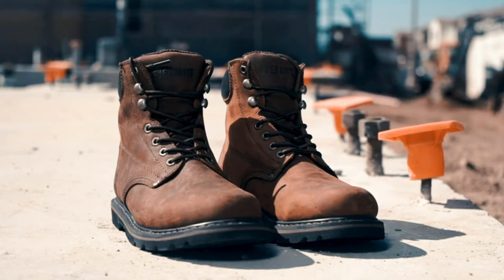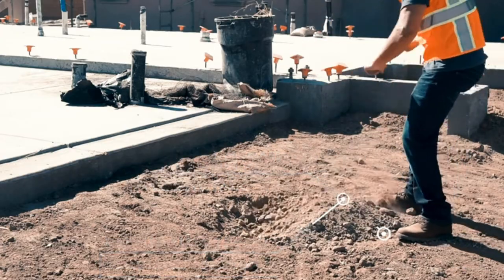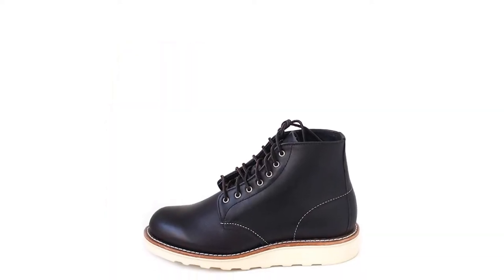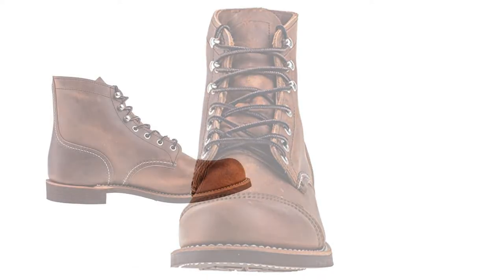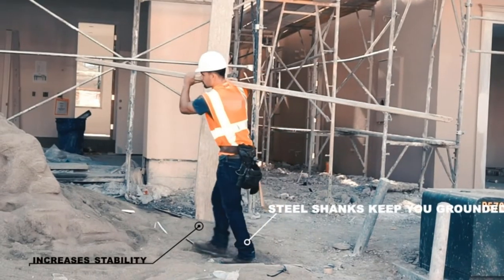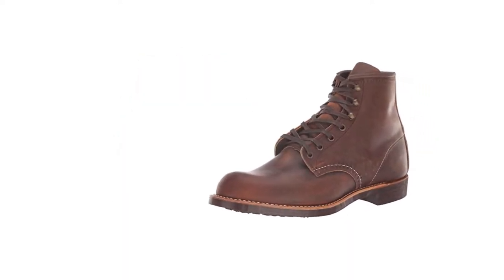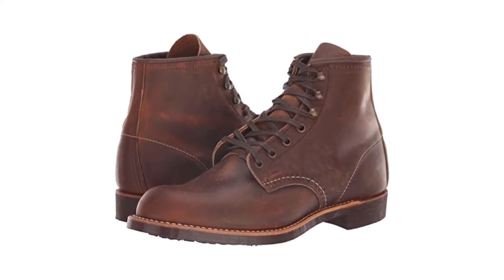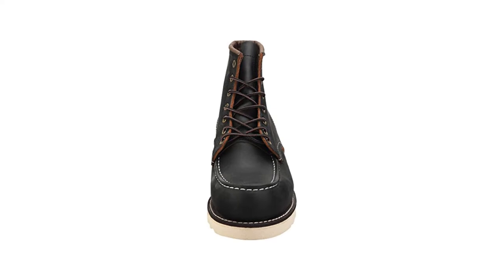The 5 Best Red Wing Work Boots in 2023 - Review Findly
👌Top 5 Best Red Wing Work Boots - An Useful Products Guide!
Red Wing differentiates itself from the field of boot brands with the style that it infuses into its boots. The brand’s Heritage collection includes boots that borrow heavily from the work boot designs of the early 20th century, which makes sense given that Red Wing has been making boots since the early 1900s.

00:00 - Introduction: Best Red Wing Work Boots in 2022

01:16 - 5. Red Wing Womens Round Leather Boots.

02:09 - 4. Red Wing Heritage Classic Moc Boot.

03:16 - 3. Red Wing Heritage Classic Oxford.

04:27 - 2. Red Wing Heritage Blacksmith Vibram Boot

05:38 - 1. Red Wing Heritage Men's Boot.

The best Red Wing work boots are more form than function than other work boot brands. Most of the company’s boots feature oiled leather, which gives them a richer look than a standard utilitarian work boot. Red Wing boots also come equipped with lug or wedge soles that are more streamlined than those found on other bulkier contemporary work boots.
Amazon Music Unlimited
Pet Food & Supplies
Follow Reviewfindly
We are also on: